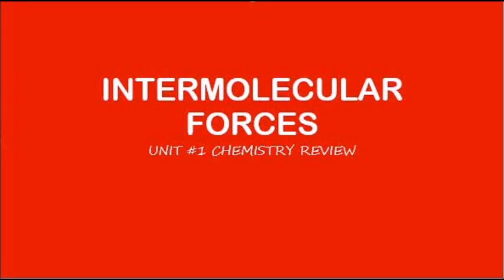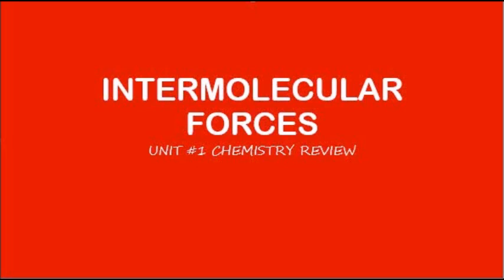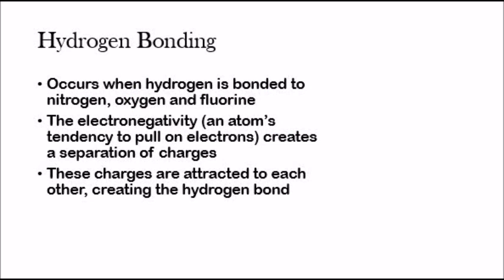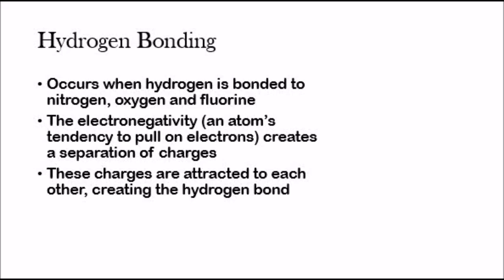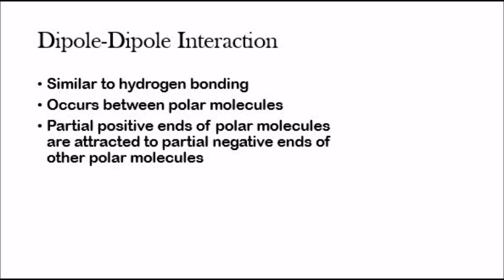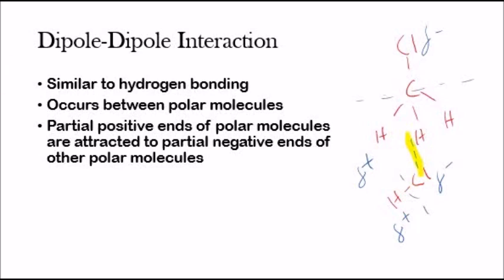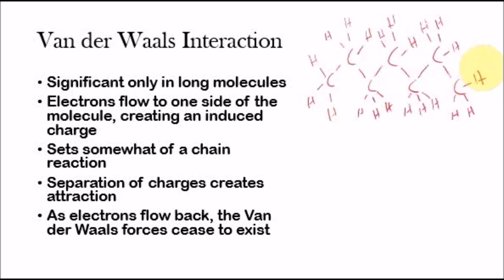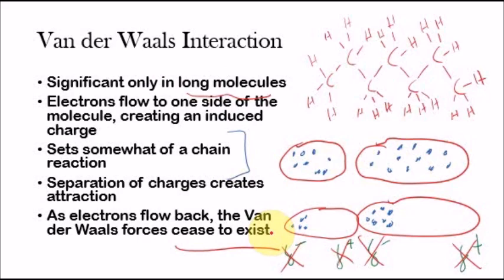AP Biology: Intermolecular Forces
Shreyas explains how molecules interact with each other through special forces called intermolecular forces.

Note: To any chemistry nerds out there, Shreyas accidentally drew one too many hydrogen atoms for each carbon atom in the carbon chain at 10:12. Each carbon atom in the middle of the chain should have two hydrogen atoms (not three) single bonded to each carbon.